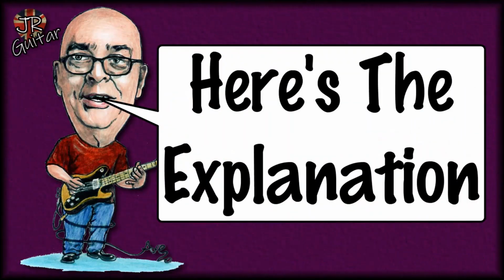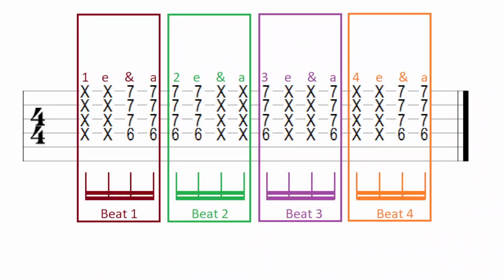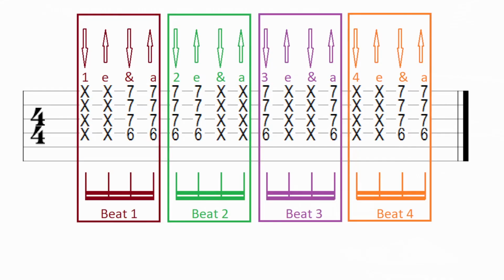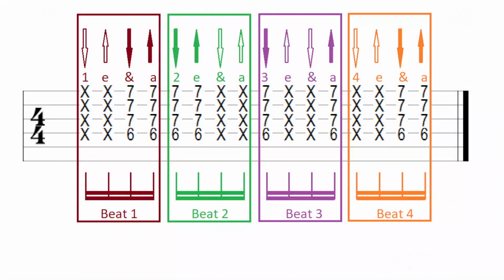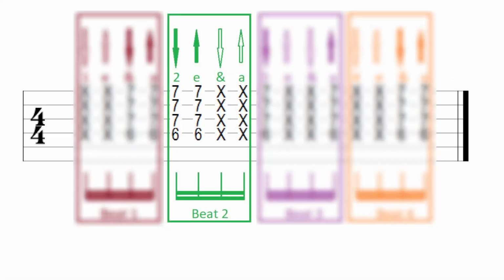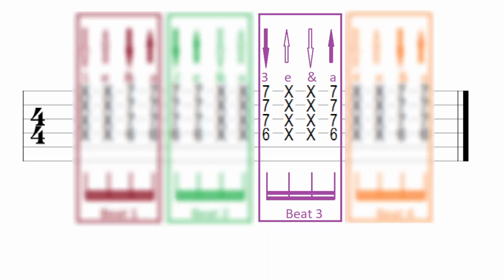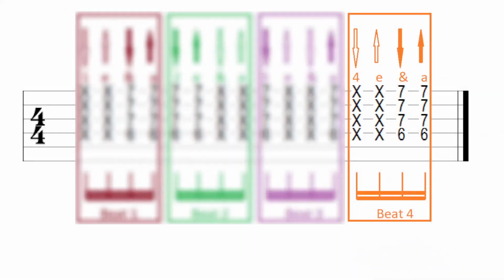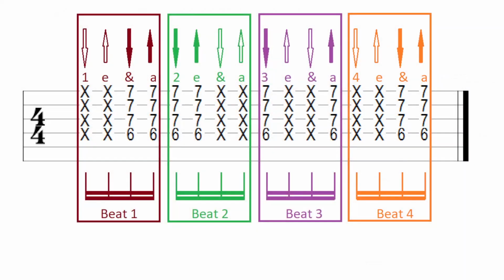Strum Down Then Back Up - The Basics of Funk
Today we take a look at a useful little funk strumming pattern. I'll show you how it's written, how to count in and how to play it - Like even the most complex of rhythms, it's nothing more than a combination of down strokes and up strokes. Check out the other videos in the series below:

My new book "How To Play Melodic Rock Lead Guitar" is out now